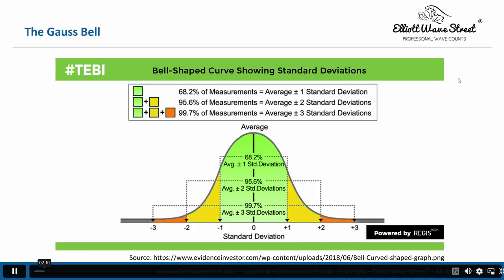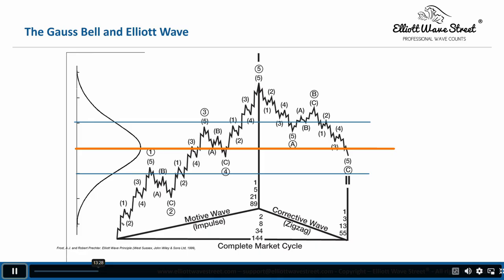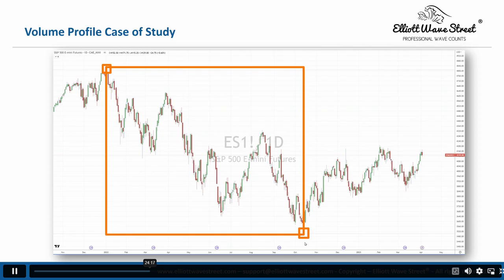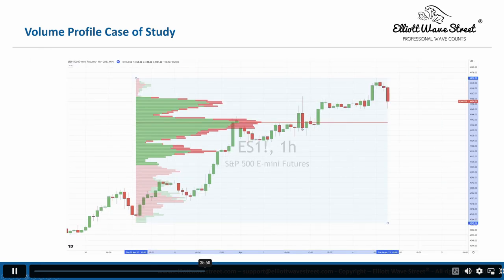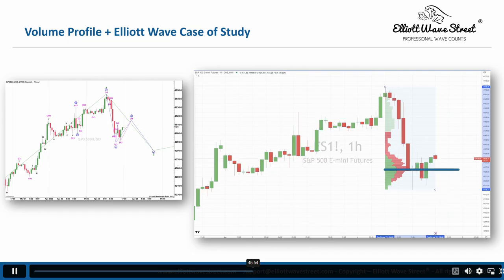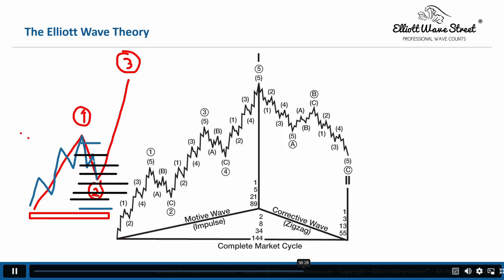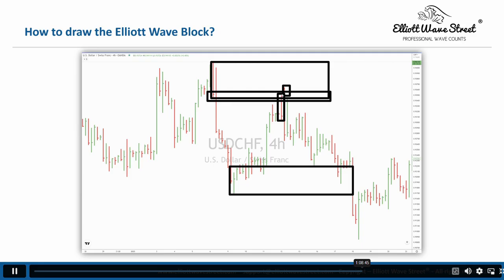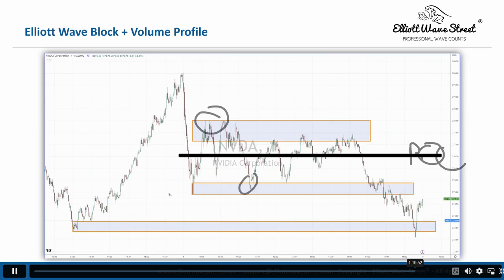1 成交量分佈圖和波浪理論區塊介紹